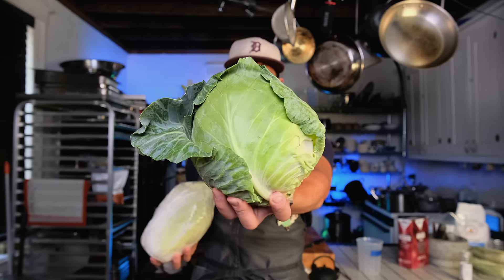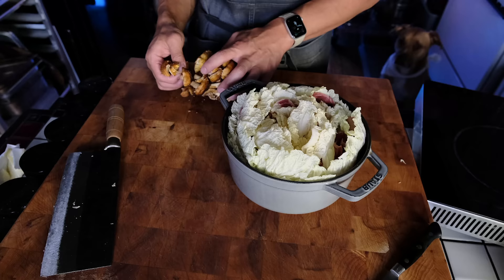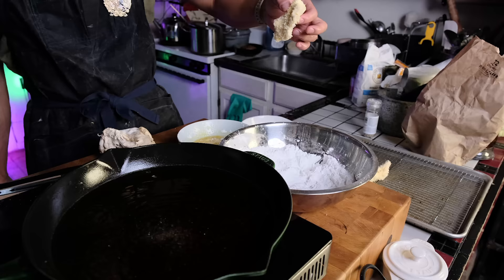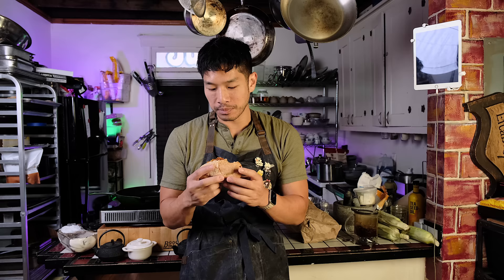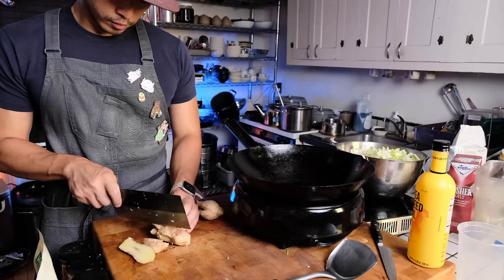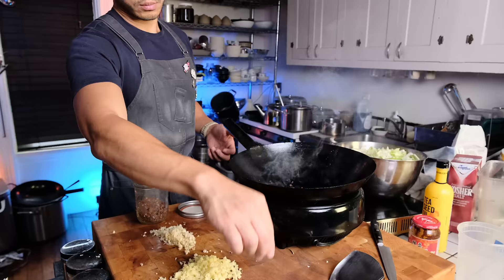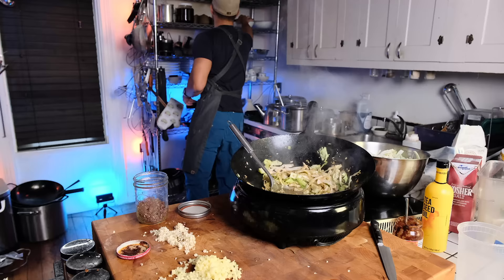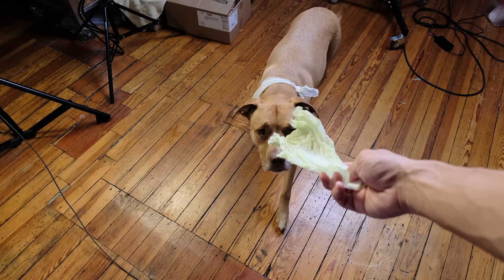Flavor On a Budget: Cabbage Two Ways (Also a Vegan Fried Chicken Sandwich Dupe)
Ingredients

Cabbage Hot Pot

1 Nappa Cabbage
8oz Sliced Lamb (or Oyster Mushrooms)
4 oz Chestnut Mushrooms

Directions

Cut the root end off the Cabbage
In a large pot layer the leaves all around the lining of the pot and work your way in in a spiral
Insert the lamb in between the leaves throughout
Do the same with the mushrooms
Top with the stock
Simmer for 45 minutes covered
Serve

Cabbage Stir Fry
1/2 Head of green or red cabbage
2 tbsp szechuan peppercorns
2 tbsp garlic
1 tbsp minced ginger
1/4 cup Chinese Cooking Wine
2 tsp doubanjiang or 2 tbsp gochujang
Salt

Oyster Mushroom Cutlet: Sorry, it's gonna be in the book so I can't write it down yet 😭

0:25 - Cabbage Hot Pot
1:51 - Sidequest: Vegan Fried Oyster Mushroom Sandwich
4:13 - Szechaun Cabbage Stir Fry
8:02 - Plating